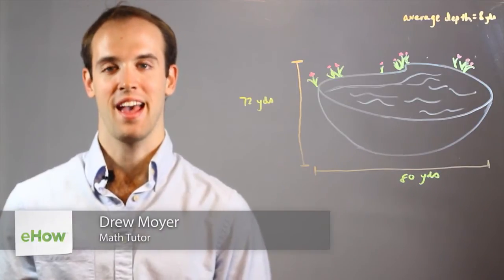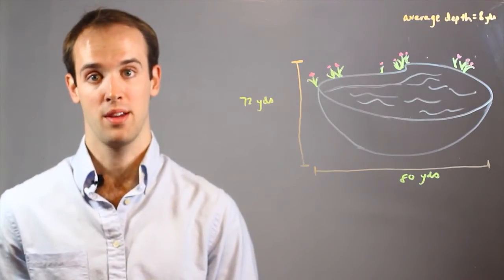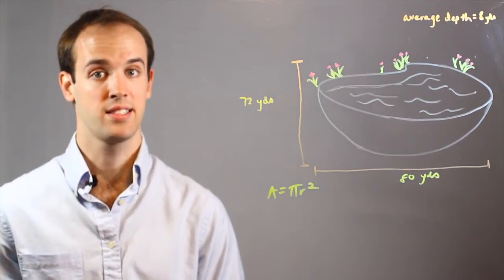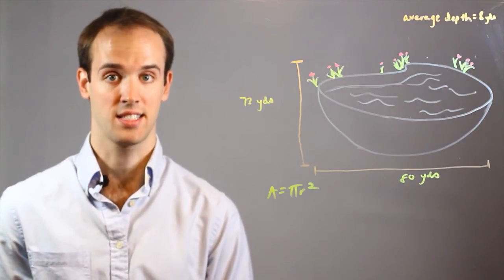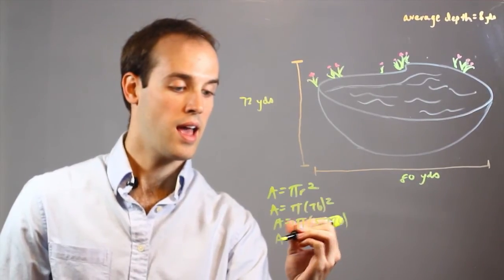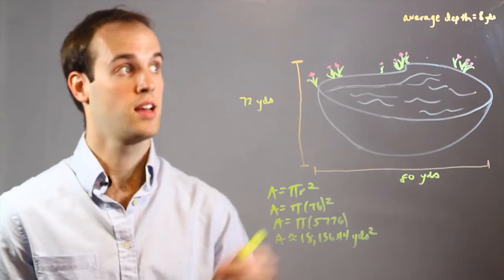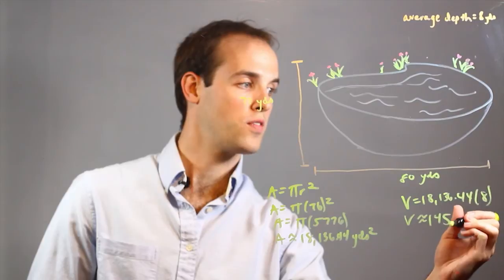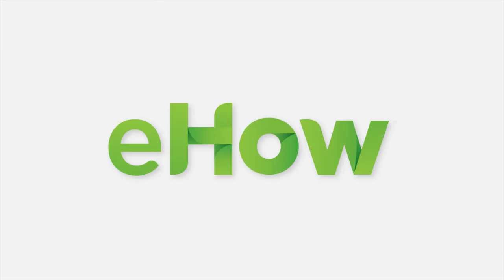How to Figure the Area & Volume of a Pond : Math Calculations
Finding the area and volume for irregular shapes is a difficult task and often involves dividing the shape into several known shapes or approximating the irregular shape into a shape that it closely resembles. Figure the area and volume of a pond with help from an experienced mathematics professional in this free video clip.

Series Description: Most mathematical operations are really quite simple once you learn all of the basic rules and concepts. Get tips on math with help from an experienced mathematics professional in this free video series.